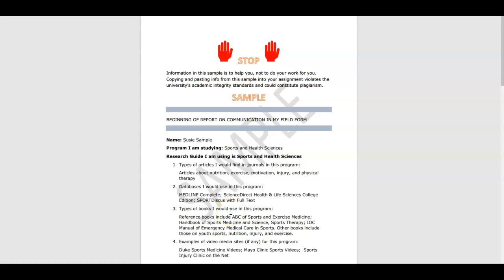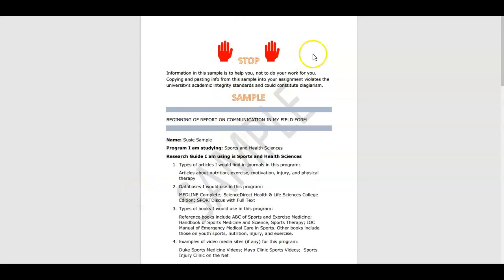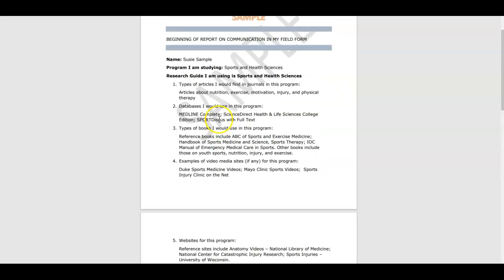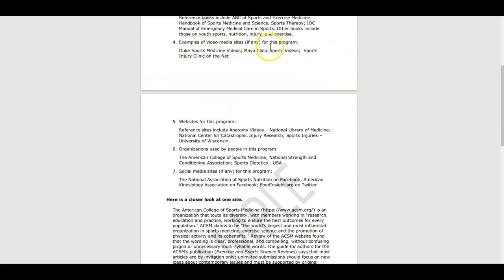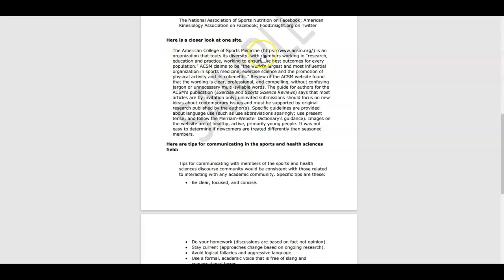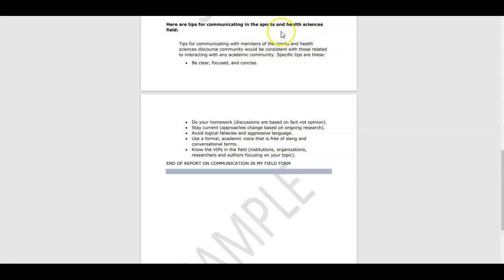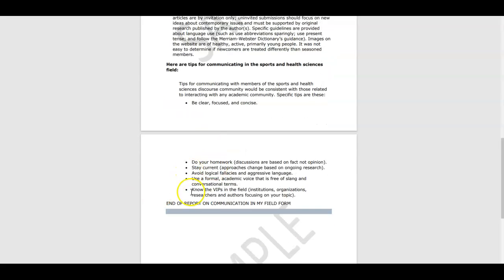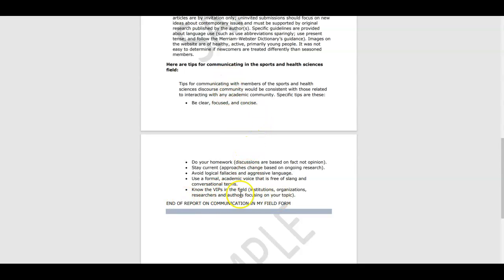Engl110 Field Report